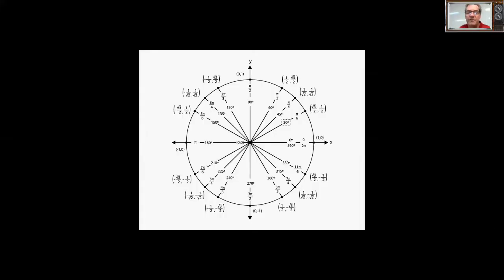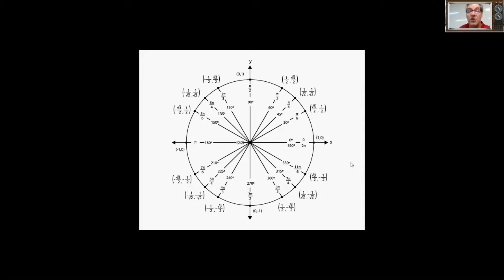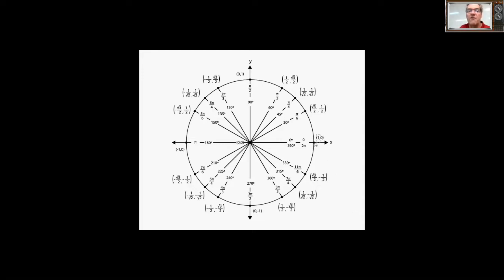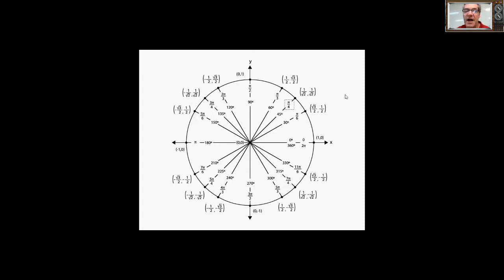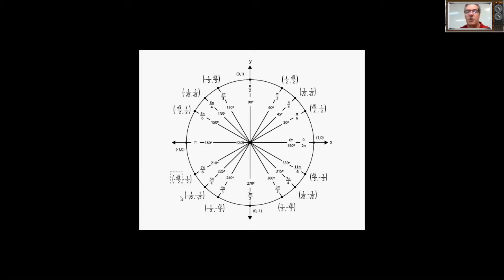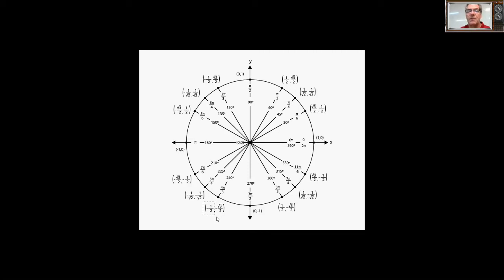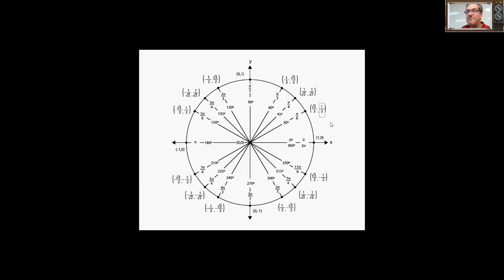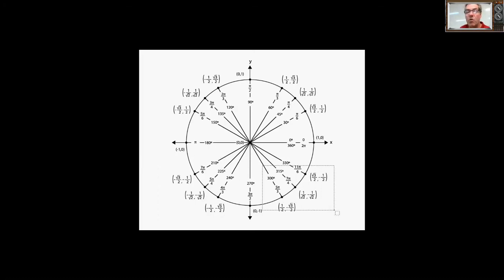Unit Circle Diagram Explained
This is a walk around the unit circle, discussing degrees and radians, the x- and y- coordinates, and the signs and values of sine and cosine for angles that are multiples of 30, 45, and 90 degrees.